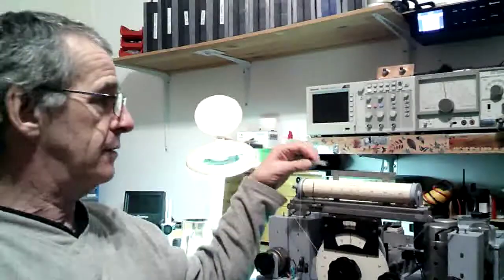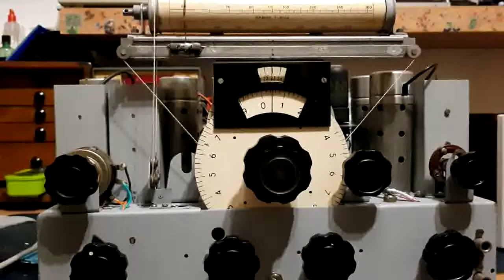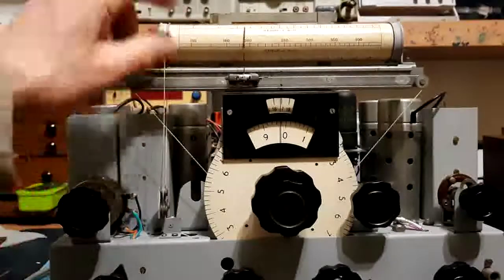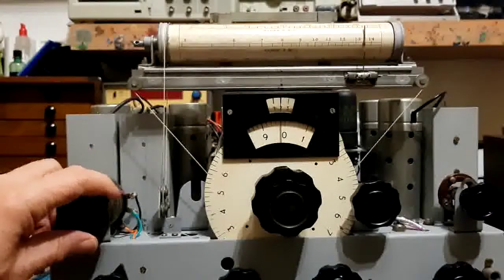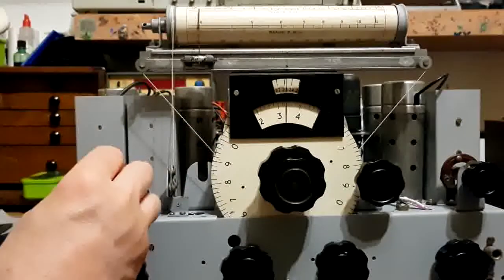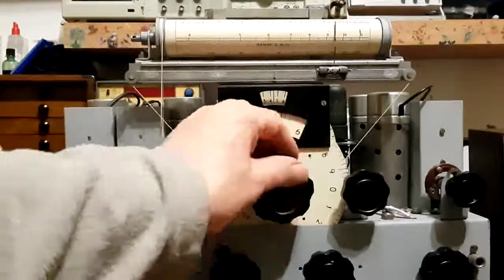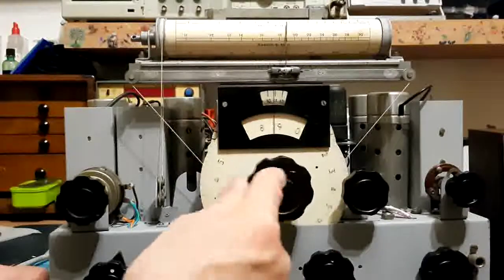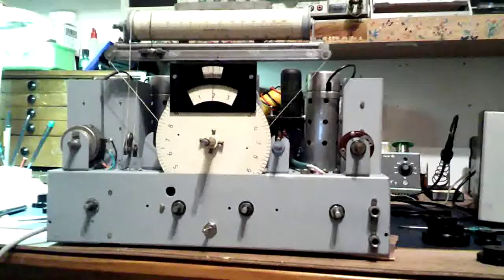Marconi CR100 Renovation (52) A tune around the bands and look at the front panel.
I connect up an antenna and have a quick tune over the bands./ I also discus the next part to do . The case and front cover.